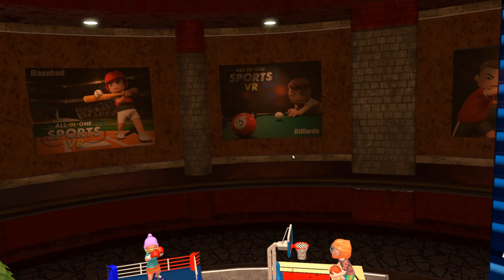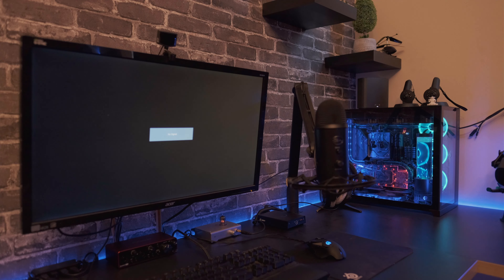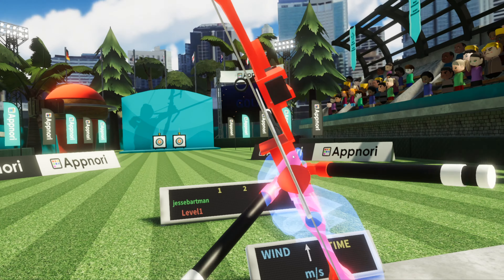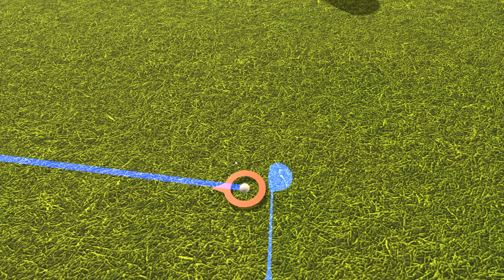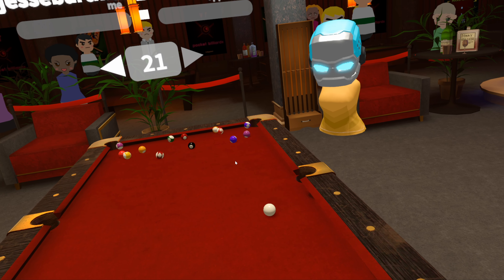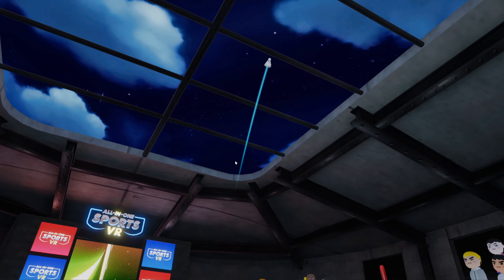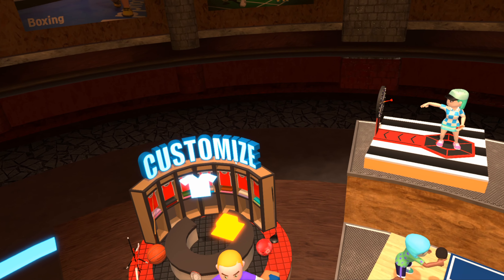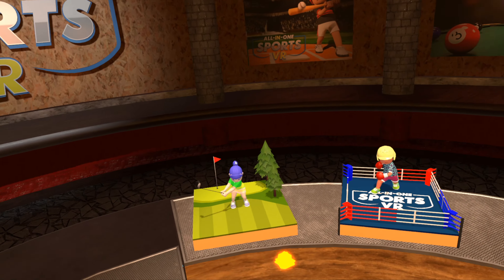All In One Sports VR Gameplay and Review!!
All In One Sports has released on Steam so let’s dive in a take a look at how this mega pack of sports holds up.  This review is done using the Oculus Quest 2 and SteamVR via Virtual Desktop.

Gear I use:
Fuji XT-4
Fuji 16mm f1.4
Fuji 35mm f2